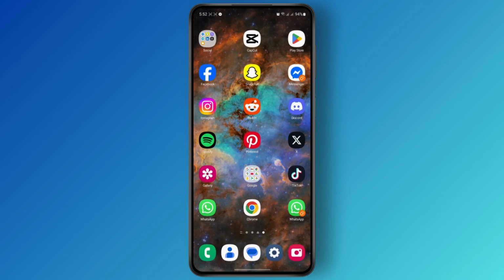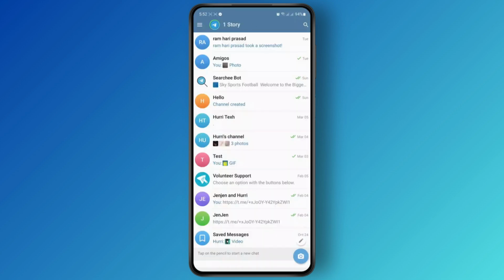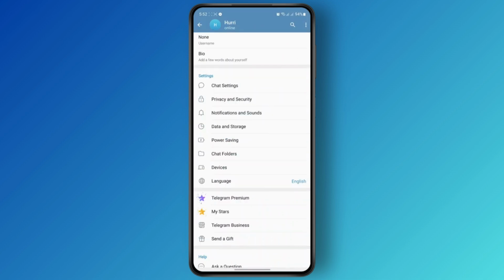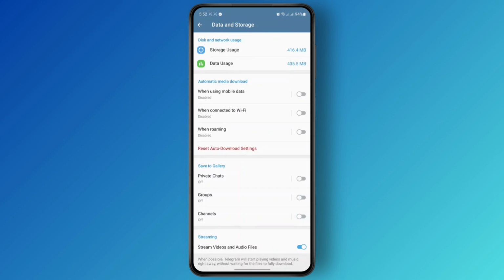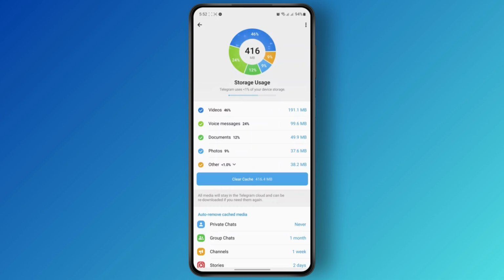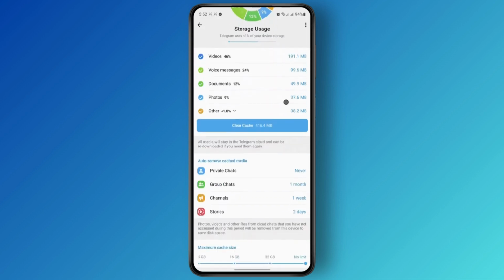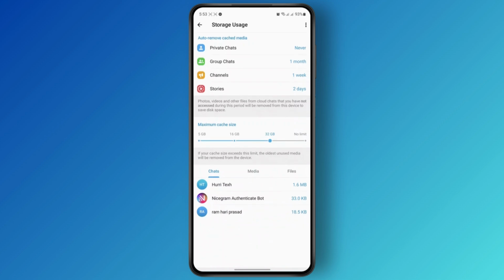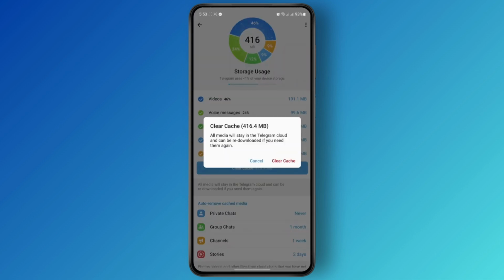How to Clear Data in Telegram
Learn how to clear data in Telegram with this easy step-by-step guide. Whether you're using a PC, laptop, or MacBook, this tutorial will help you free up space by clearing Telegram cache and data efficiently.

In this video, you'll discover how to clear data in Telegram on PC, laptop, and MacBook. You'll also learn how to manage Telegram cache to free up space and optimize performance.

Timestamps:
0:00 Introduction
0:15 Step 1: Accessing Telegram Settings
0:40 Step 2: Managing Storage and Cache
1:05 Step 3: Clearing Data and Freeing Up Space